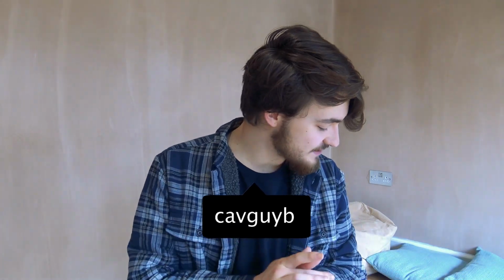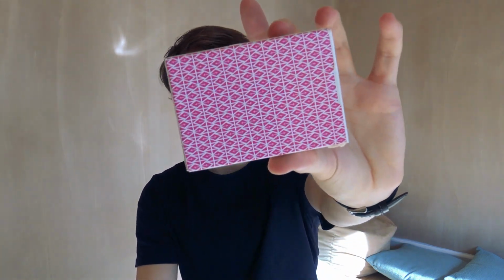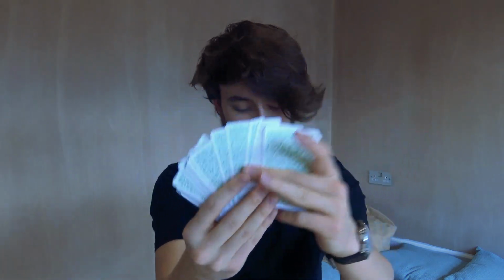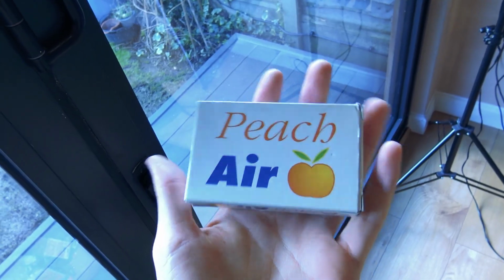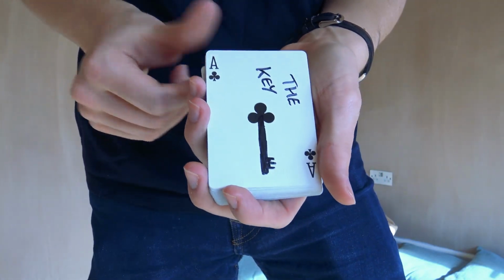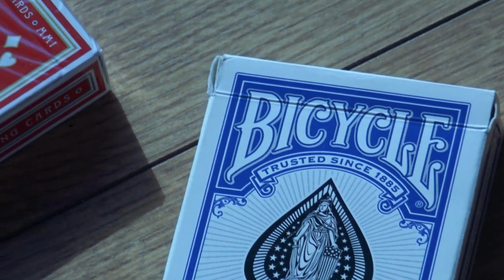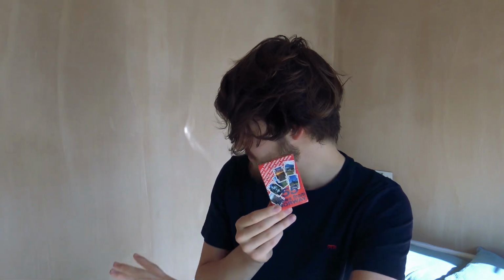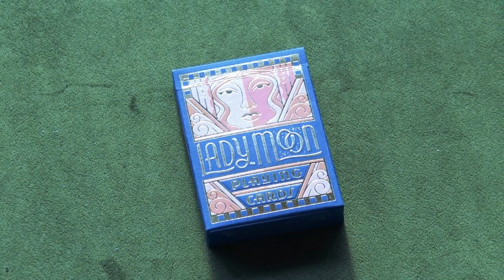INSIDE A Magician's Playing Card Collection! (2021)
I bought $5k of decks of cards... lets take a look at my playing card collection 2021! I filmed one back in 2020 or 2019 so I thought I'd update it because a lot has changed since then!

0:00 Intro
0:58 Collection
17:47 Outro

Camera: Sony FDR-AX33 & GoPro Hero 7 Silver
Tripod: Velbon EF-51
Lighting: ESDDI Softbox Photography Lights
Editor: Adobe Premiere Pro & DaVinci Resolve